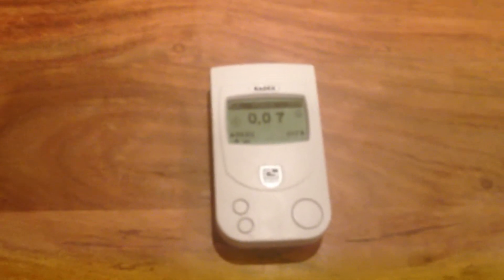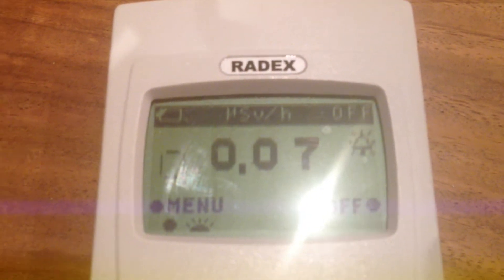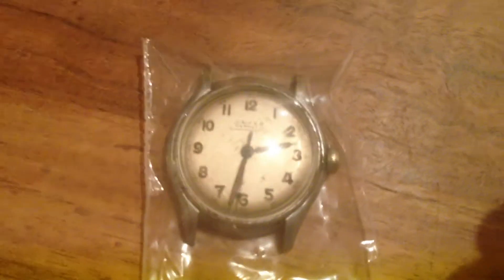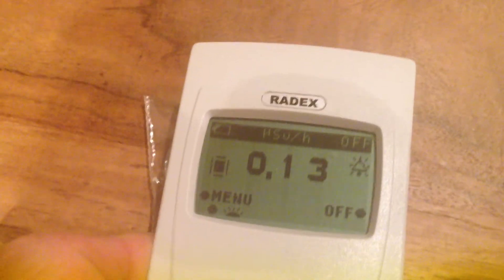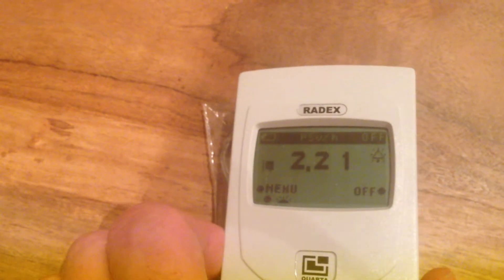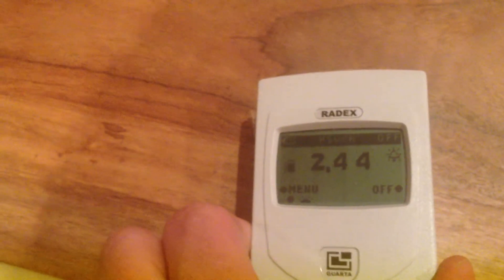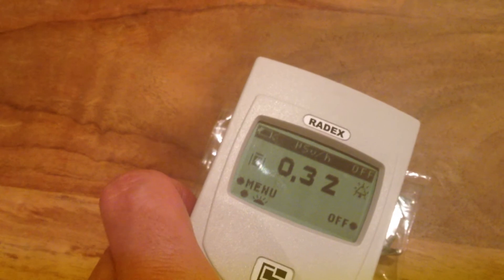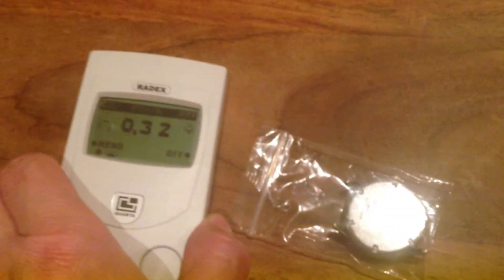Radium dialled watch under a geiger counter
1940's (?) watch under a geiger counter - the hands appear to have radium lume - not sure about the dial.